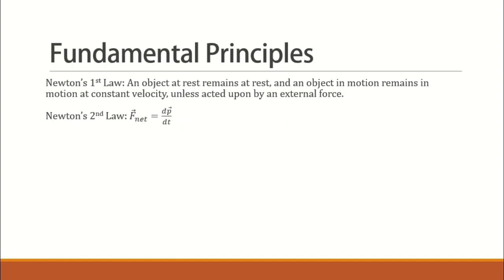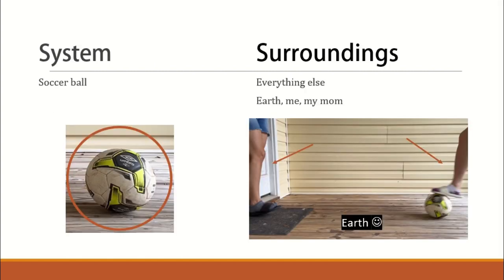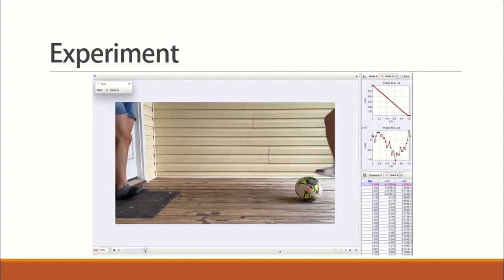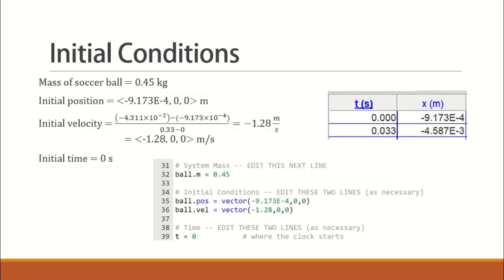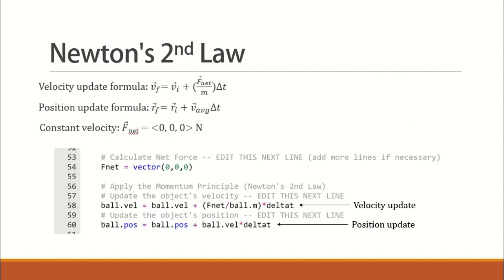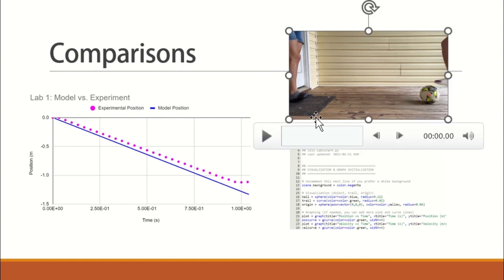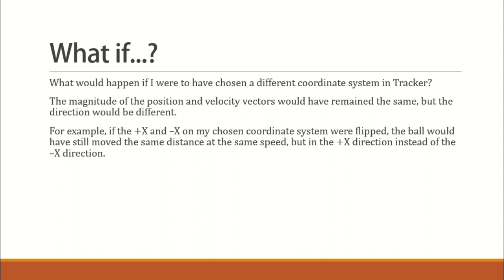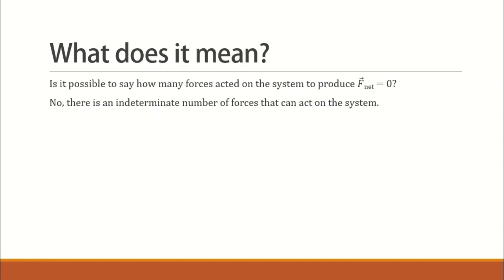Kaela Clark Physics 1 Lab 1